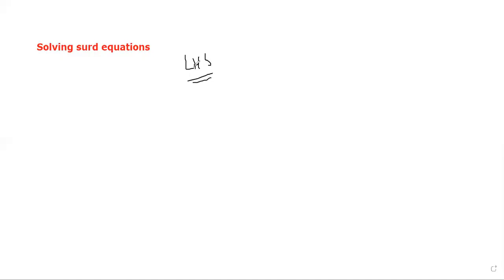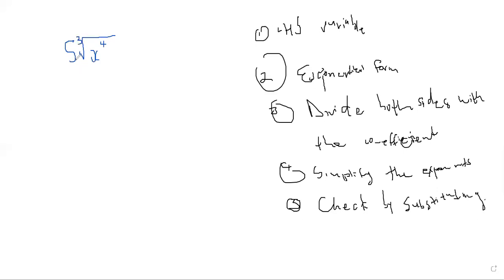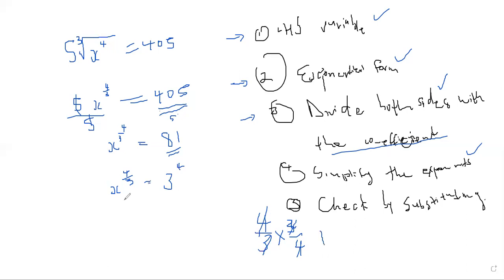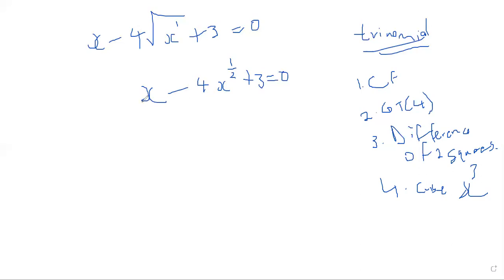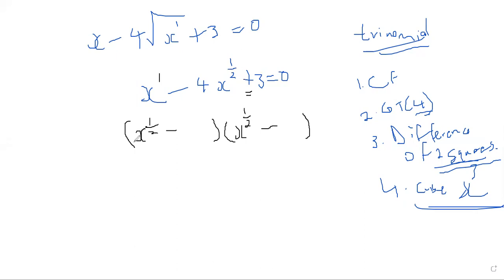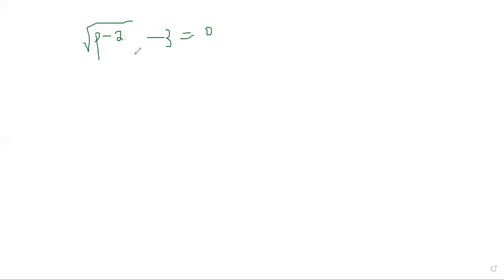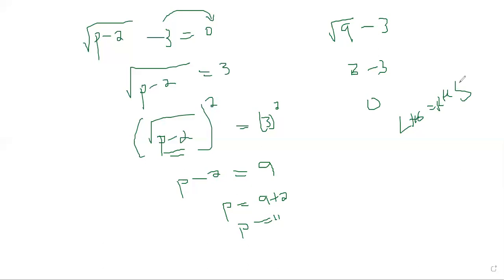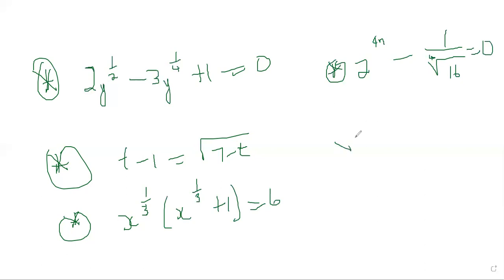Surd equations GR 11 CH01